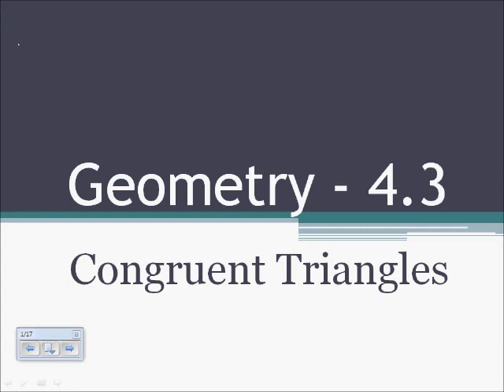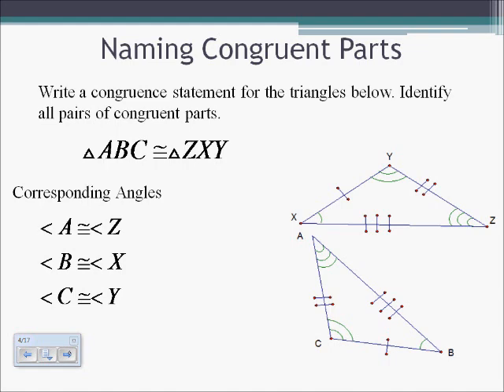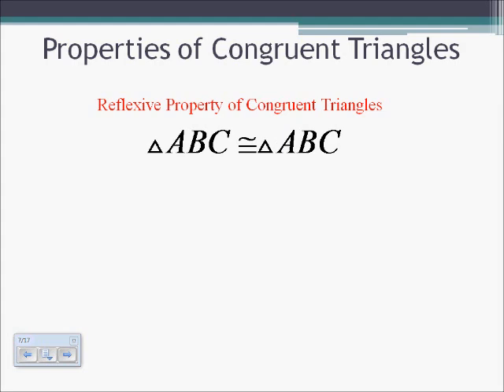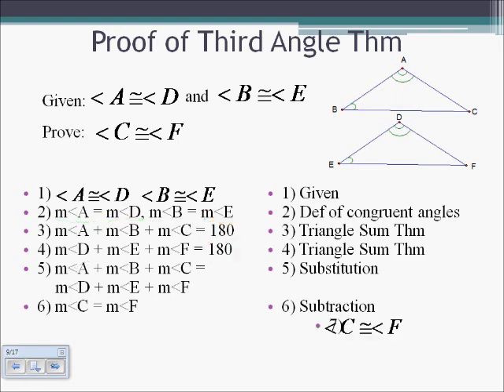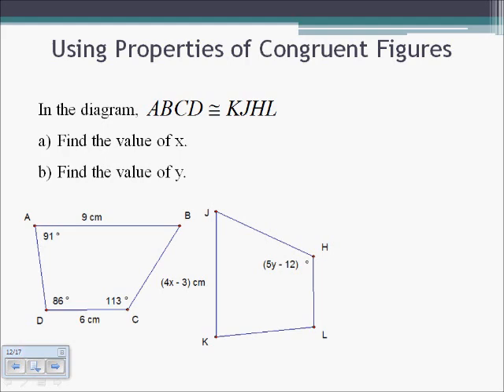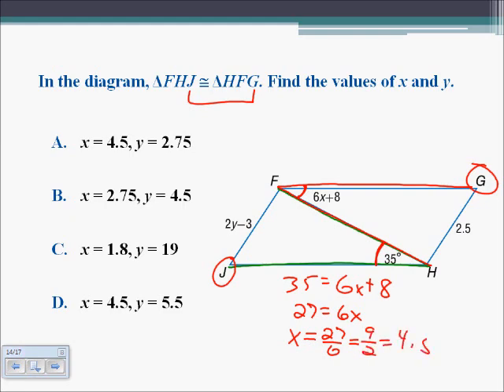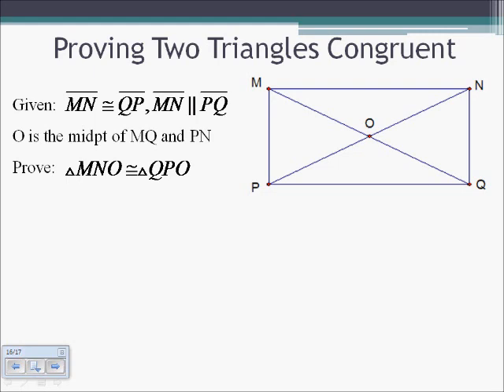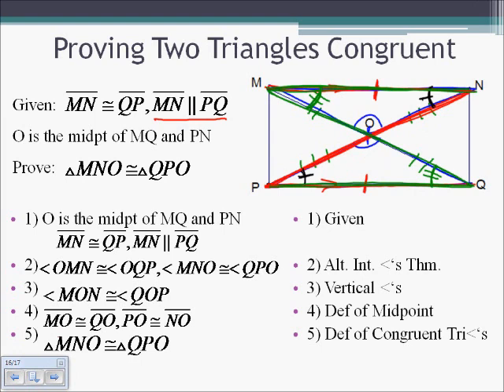Lecture 4.3 Geometry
This is a lecture from our Geometry class. This lecture covers congruent triangles. The video was created using Cam Studio, Audacity, Windows Movie Maker, and my SmartBoard.